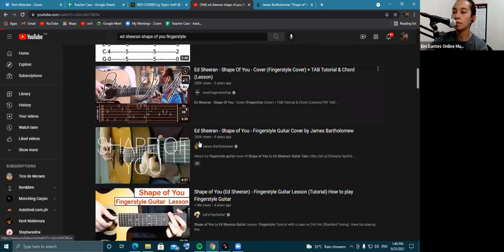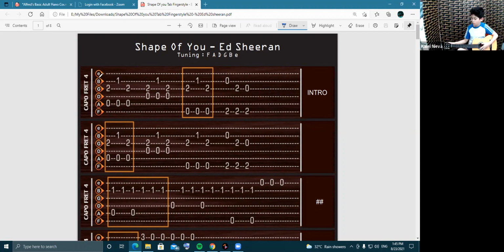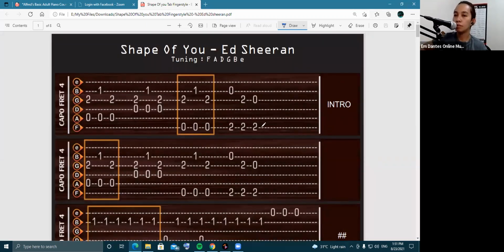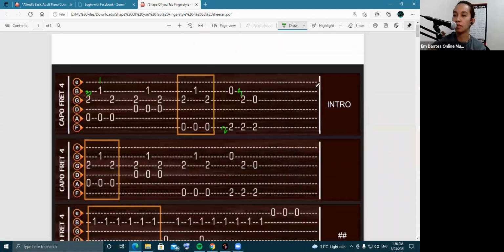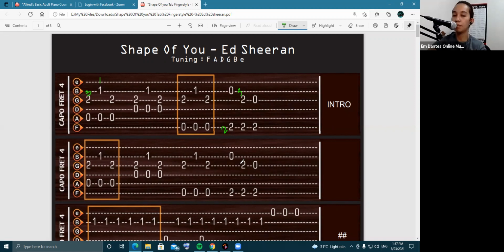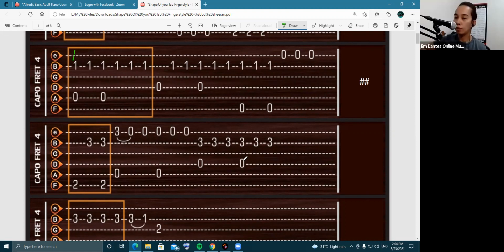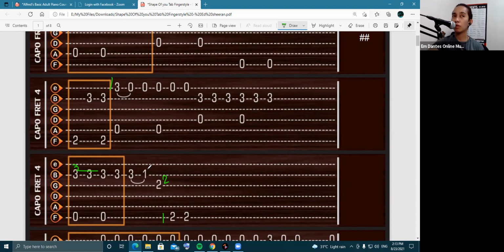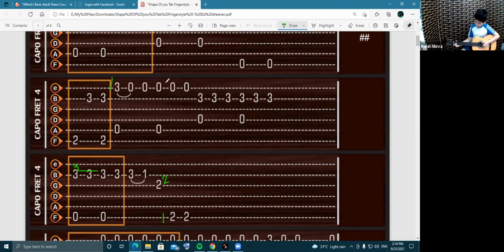Online Guitar Lessons (Kalel) Em Dantes Online Music Lesson August 23, 2021